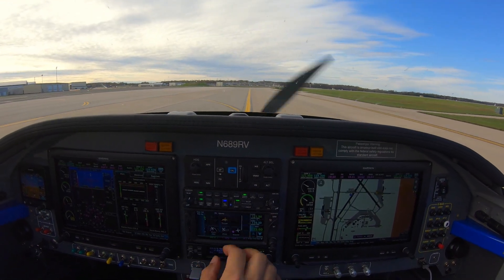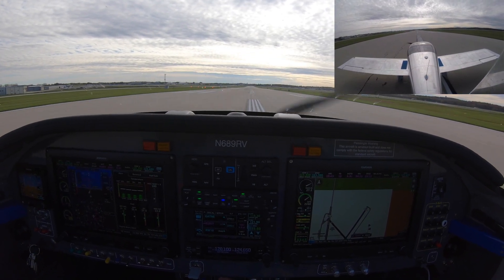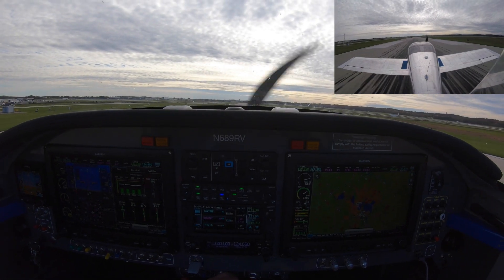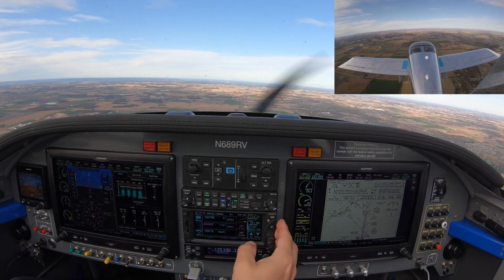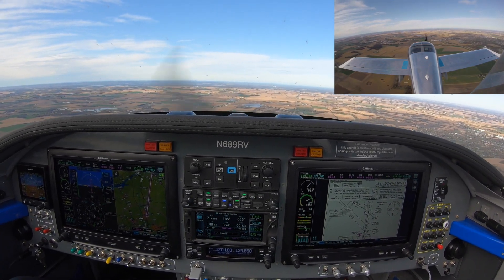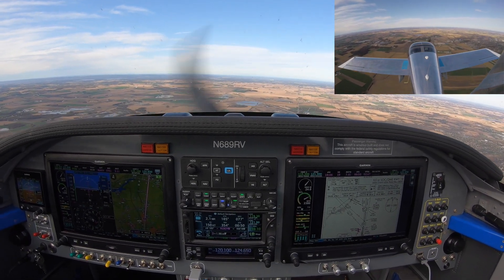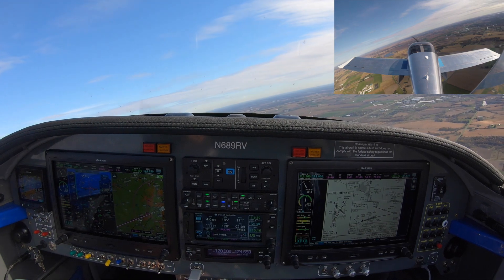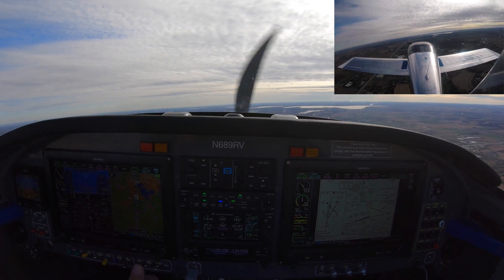Instrument Approach Part 1 - KMSN ILS18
Take-off and vectors to KMSN ILS18, showing how easy the avionics make this.
This is not instruction, don't do this at home, etc.
Key avionics in the video: Garmin G3X Touch, Garmin GTN-650